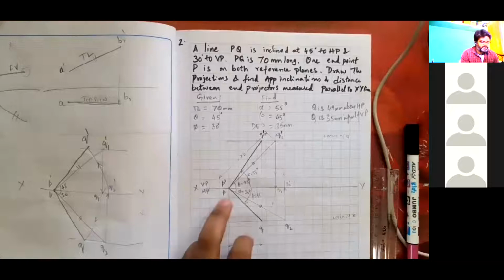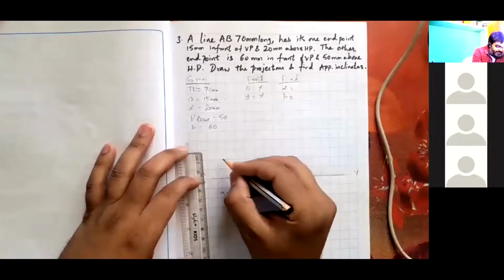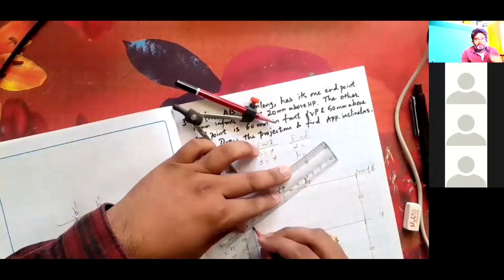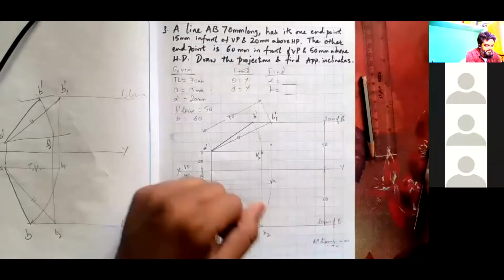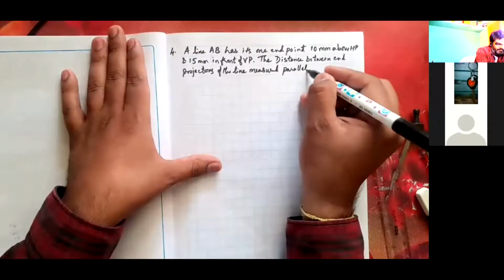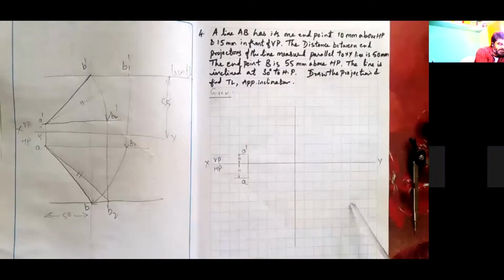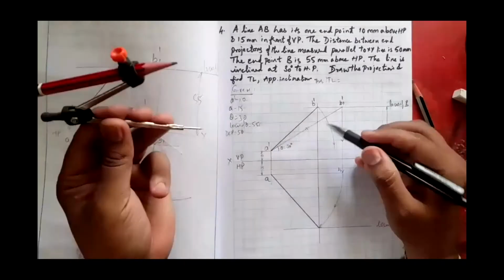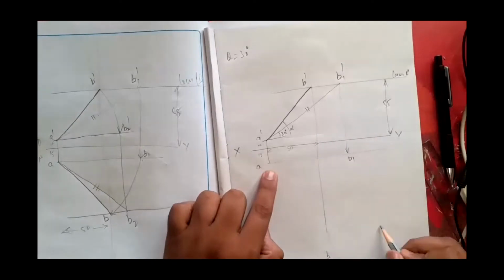Projection of Lines 6 Engineering Drawing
Line inclined to both the planes problems are solved in sketchbook.
Engineering Graphics
A line AB 70mm long has its one end 15mm in front of VP and 20mm above HP. The other end is 60mm in front of VP and 50mm above HP. Draw the projections and find Apparent inclinations.
4. A Line AB has its one end 10mm above HP and 15mm  in front of VP. The distance between end projectors of the line measured parallel to XY Line is 50mm. The end point B is 55mm above HP. The line is inclined at 30 to HP. Draw the projections and find True length and Apparent inclinations.
Engineering Visualization
21EVN15/25
Orthographic Projections of Points, Lines and Planes:

21EGDL14/24
21EGDL14/24